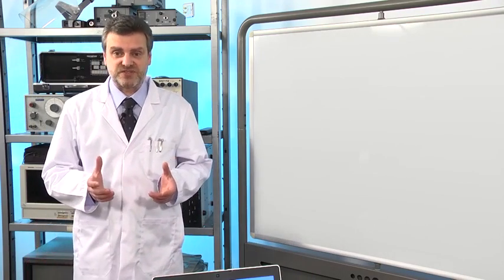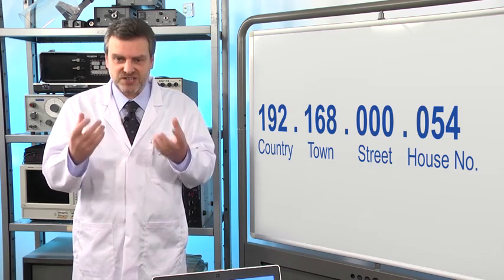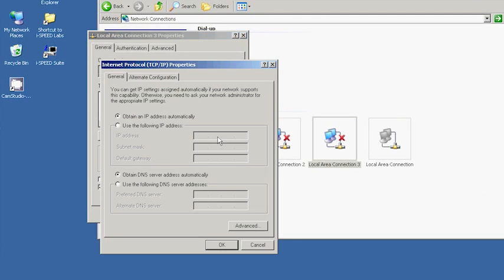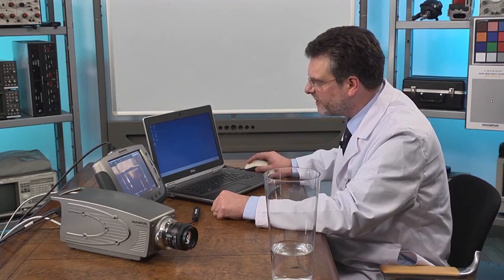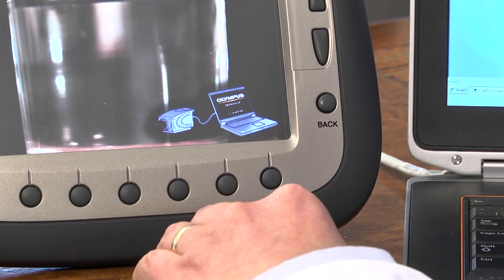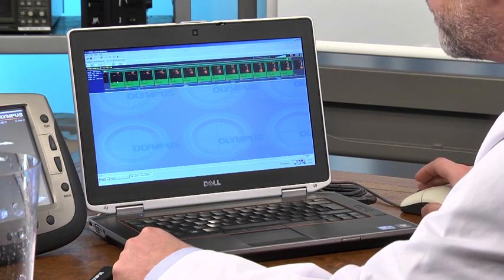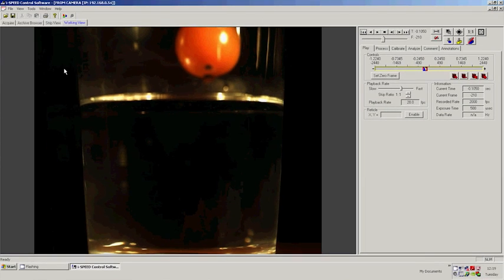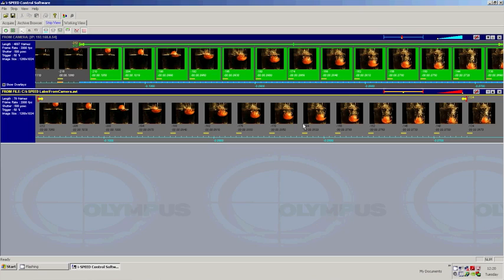high SPEED camera network setup